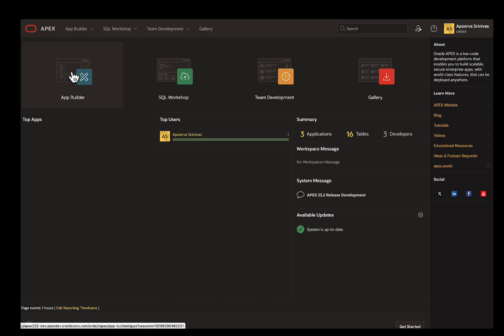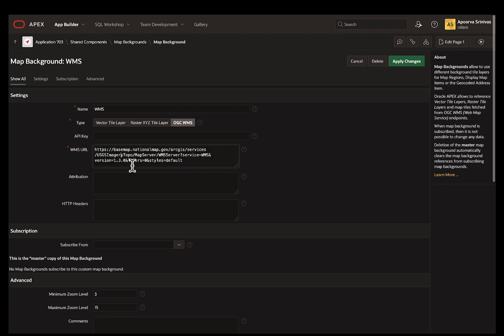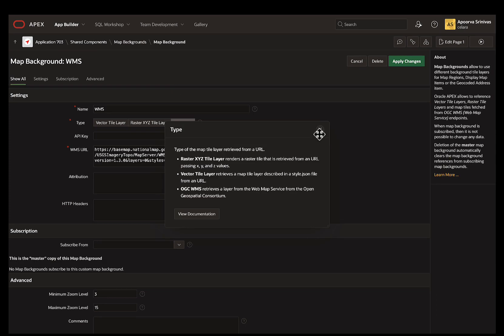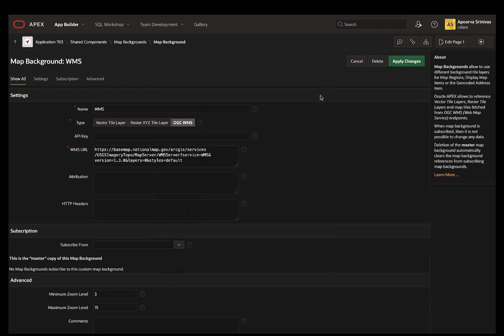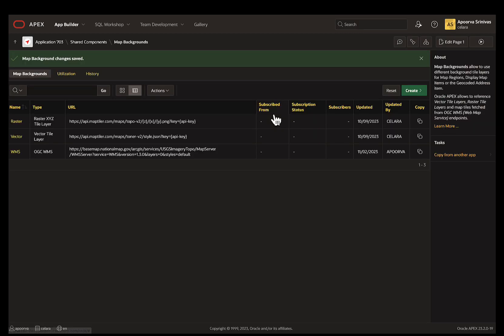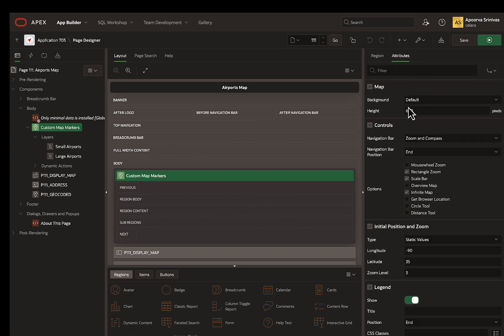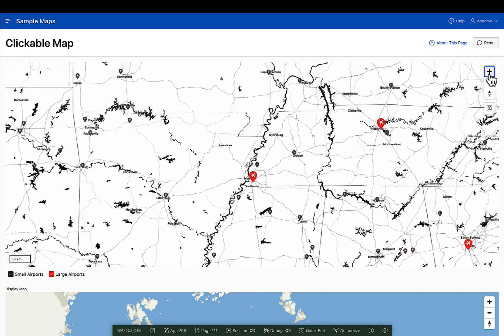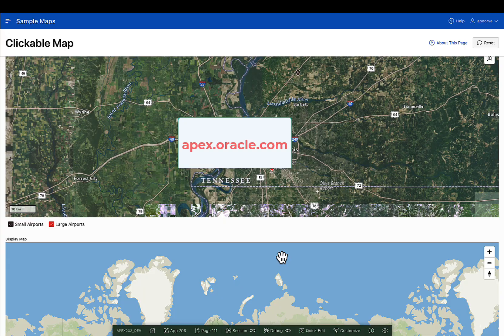Custom Map Backgrounds in Oracle APEX 23.2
Maps now support custom background tiles enabling you to visualize your spatial data in more ways than ever before. These map backgrounds are defined in Shared Components and can be used across all map components.